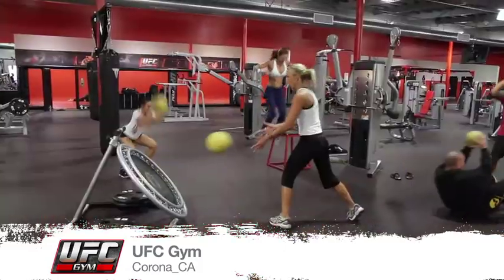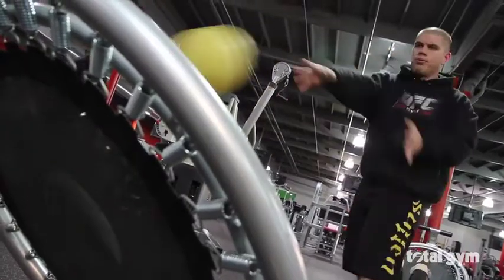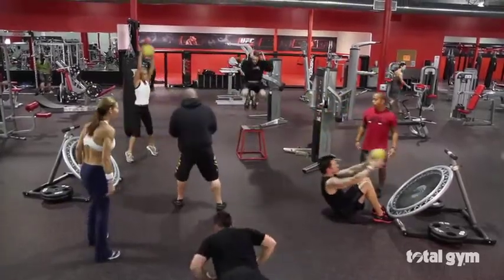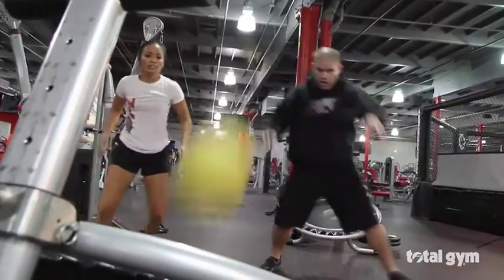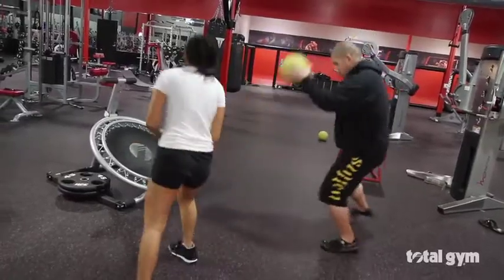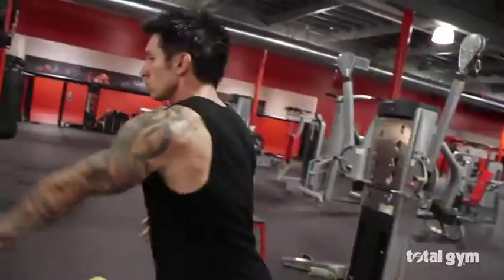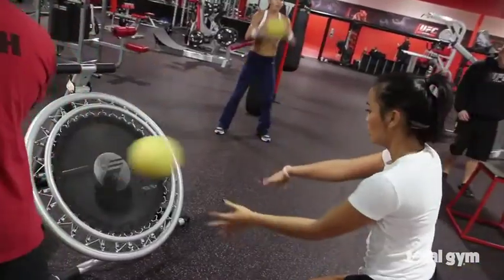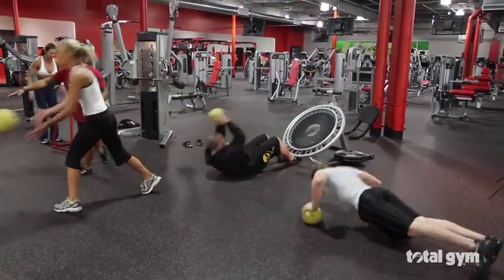UFC Gym "Trains Different" with Total Gym PlyoRebounder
UFC Gym "Trains Different" & Total Gym PlyoRebounder makes that happen. At UFC Gym Corona (California), PlyoRebounder has brought member retention and satisfaction, while complementing the gym's "gold standard" marital arts & fitness training.